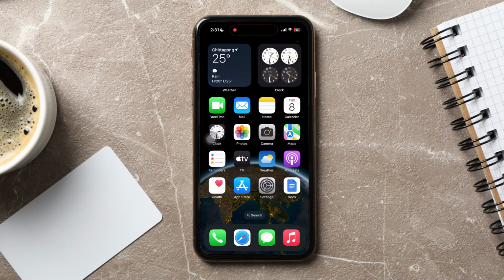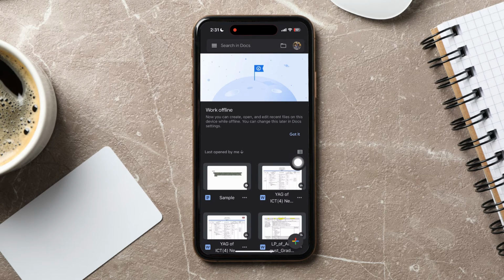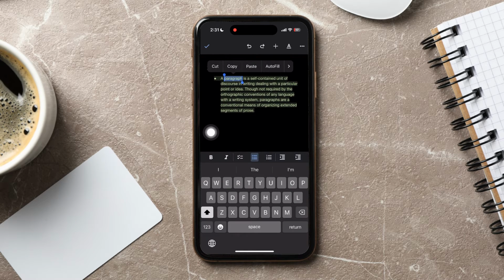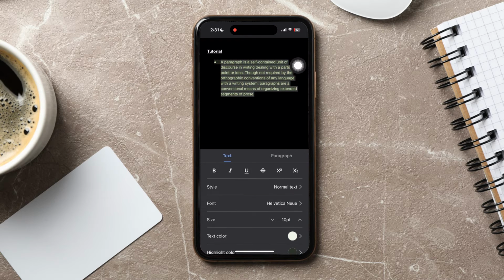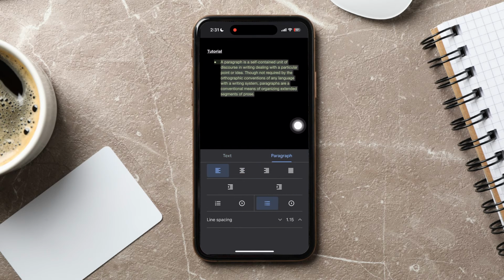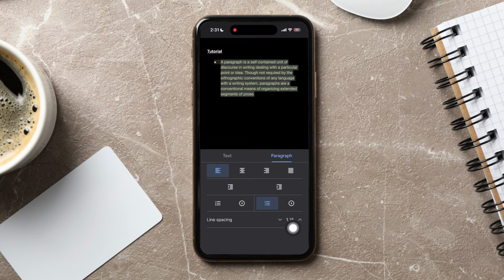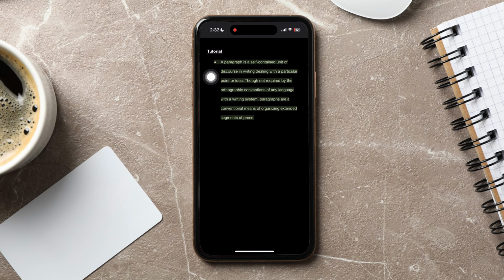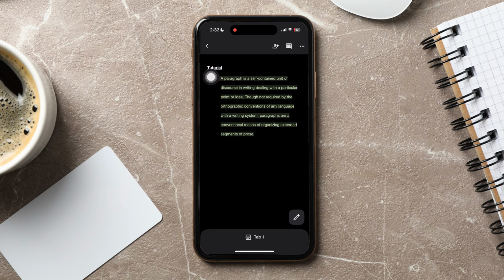How To Double Space In Google Docs On iPhone 2026 (Step-By-Step Tutorial)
Struggling to figure out how to double space in Google Docs on your iPhone? I’ve got you covered! Whether you're typing up a college paper or just want your notes to look clean and organized, double spacing can make a huge difference. I’ll walk you through the steps to format your Google Docs on an iPhone quickly and easily. No more squinting at tiny text or dealing with cramped paragraphs. This guide will show you how to adjust line spacing in Google Docs, making your documents look professional and easy to read. Plus, I’ll share some tips on navigating the mobile app so you can edit on-the-go like a pro. Let’s make your Google Docs experience on iPhone as smooth as possible!